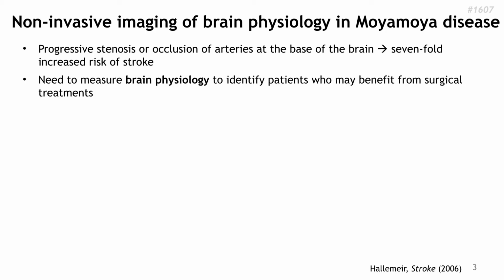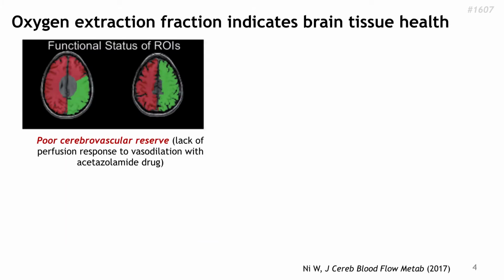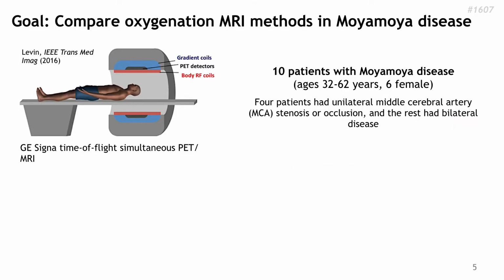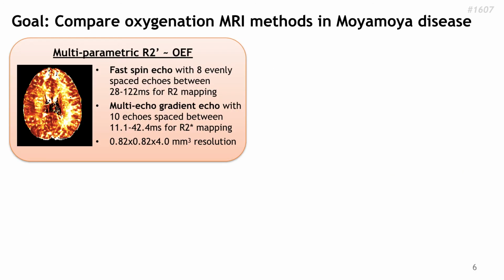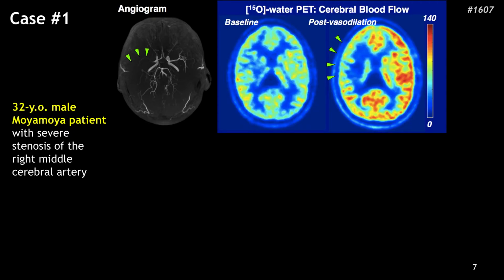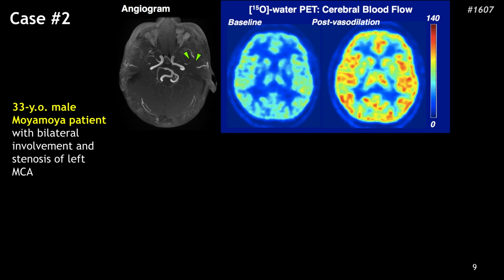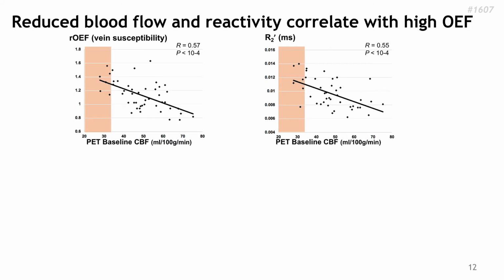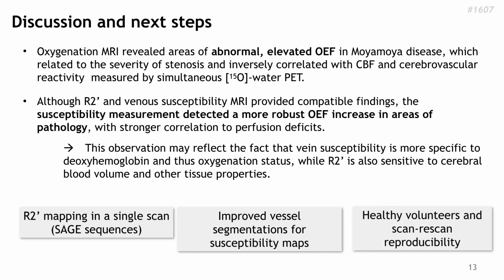2020July15 ISMRM PET/MRI of Moyamoya disease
In chronic ischemia, oxygen extraction fraction (OEF) in cerebral tissues is pathologically elevated to compensate for lack of perfusion. Although patient studies and clinical trials in carotid stenosis patients have utilized PET to image OEF prior to by-pass surgery, non-invasive MRI assessment of brain oxygenation requires further evaluation in cerebrovascular patients.

This study compares two MRI approaches to investigate potential OEF abnormalities in patients with Moyamoya disease, a progressive steno-occlusive disorder of arteries at the base of the brain. MRI-derived OEF is compared across different stenosis severities, and correlated with PET measurements of baseline cerebral blood flow (CBF) and cerebrovascular reactivity (CVR) on a simultaneous PET/MRI scanner.